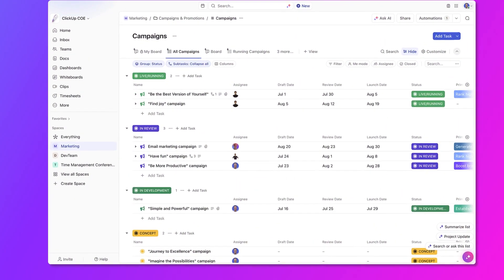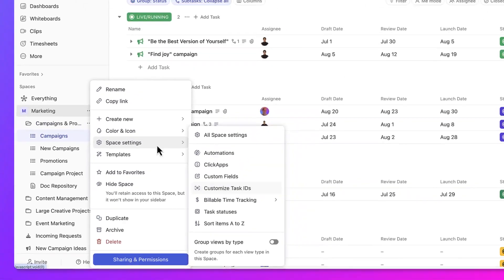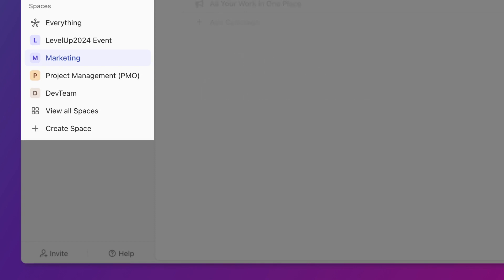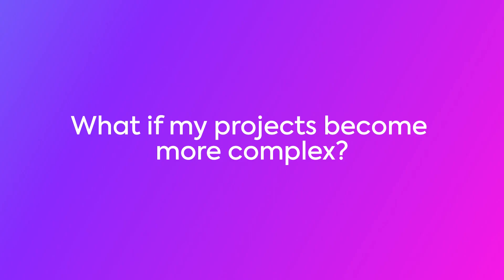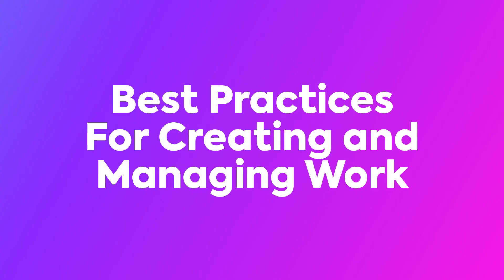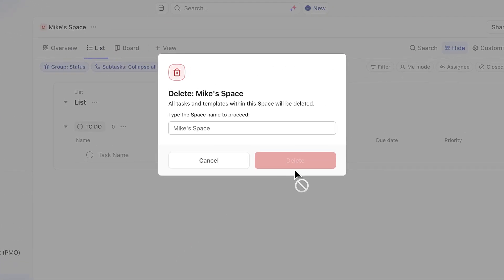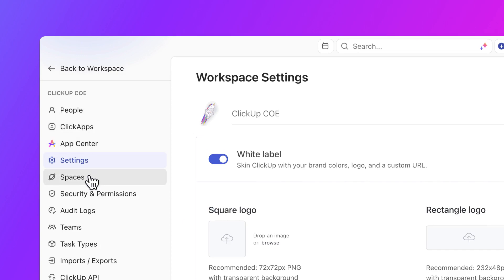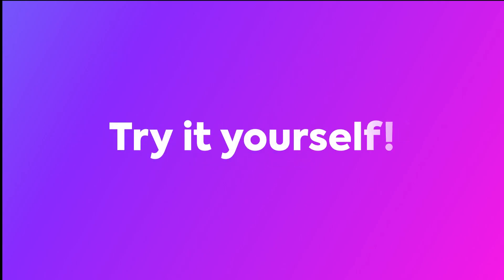Best Practices for Setting Up Your Hierarchy in ClickUp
Learn best practices for setting up and managing your ClickUp Hierarchy. Explore how to organize tasks, projects, and initiatives, leverage Spaces, Lists, and Folders, and maintain a clutter-free Workspace.